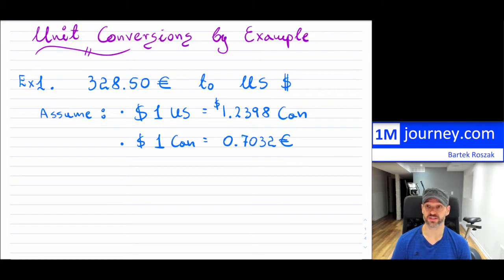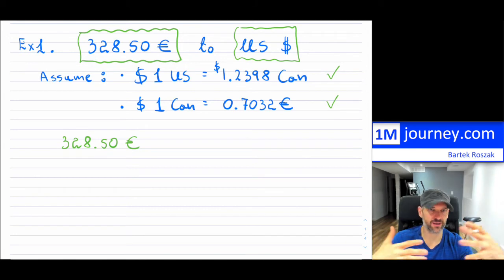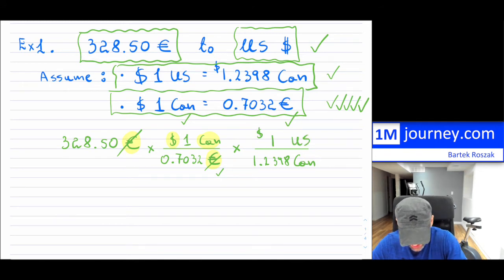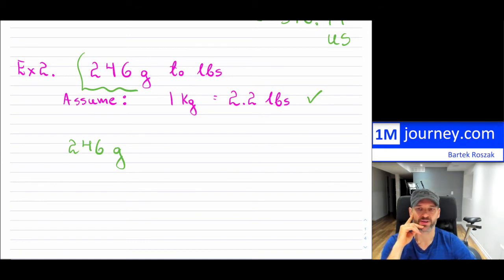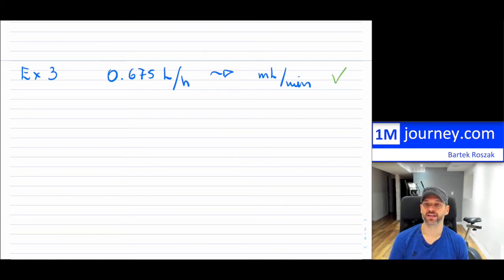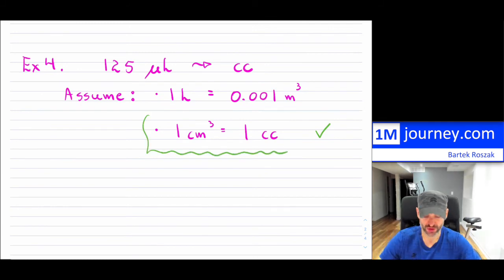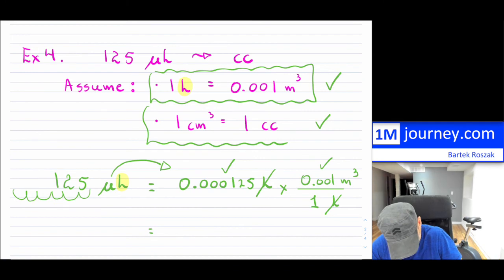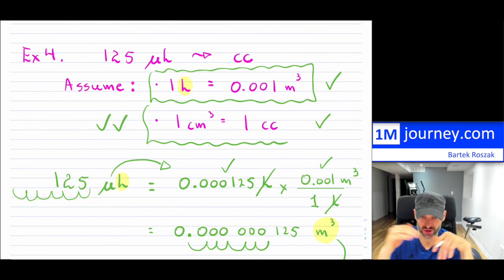Unit Conversions by Example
Several examples of unit conversions from different fields of study. Can you solve these?